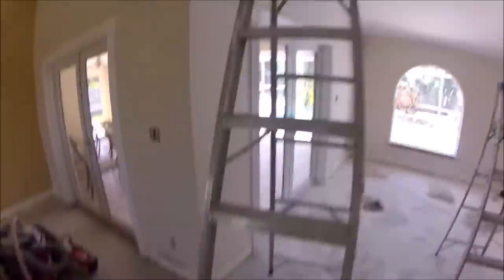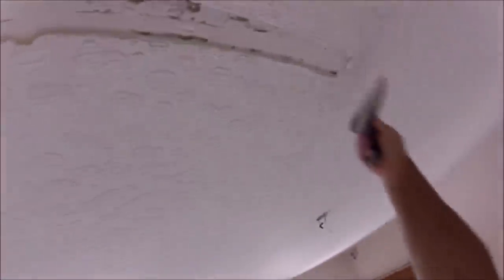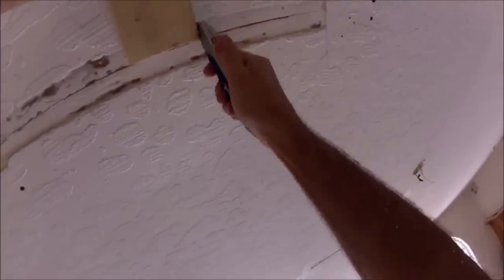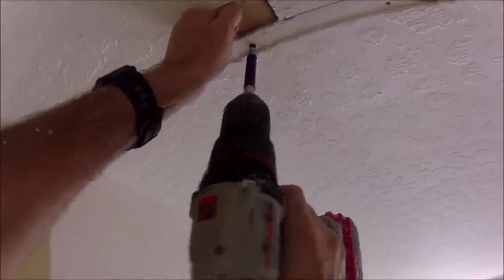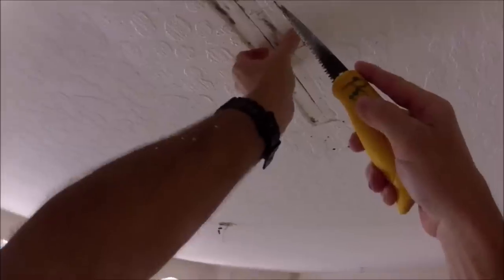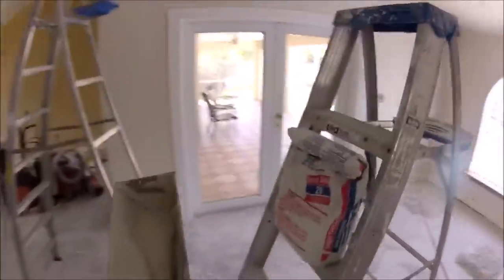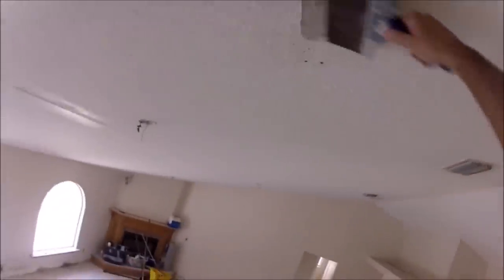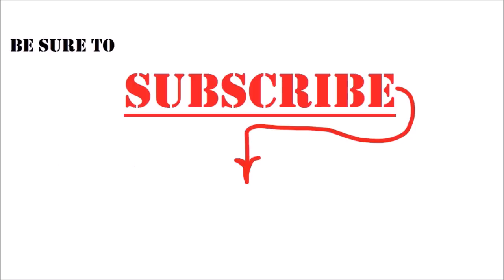How to Repair a Ceiling Crack- Diy Drywall Repair Tips and Tricks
Is your ceiling cracked? I show you how to repair a ceiling crack with a few diy drywall repair tips and tricks demonstration. I'll show you how to easily add a furring strip to the drywall crack and secure the drywall so that crack never comes back! -Paul

☑️Below in my Drywall and Painting Shop are all of the tools and products I used in this video

 Here's all of the videos from the Pro Painter Secrets Revealed Video Series:

Part 4- Interior Wall Painting- Do you Roll First or Cut In First? Pro Painter Tips

Part 6- Easily Cut in and What Brush to use when Interior Painting Fast like a Pro!

Here's the Part 1 of the Water Damage Repair Video Series where I show you how to access and dig into the water damage drywall ceiling and a water blistered wall

Here's the Part 2 Video: How to cut out and install drywall on a water damaged drywall ceiling

Part 1 of the skim coating video series:
How to apply a skim coat series:
Part 1
Here's the link to the video where I showed How to apply a skim coat to your walls for a smooth finish- Skim coating drywall.